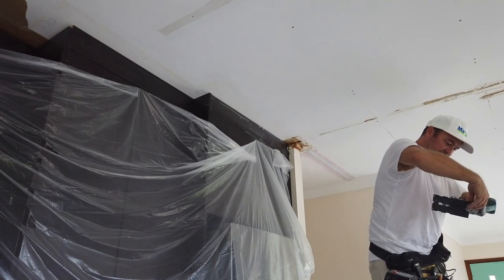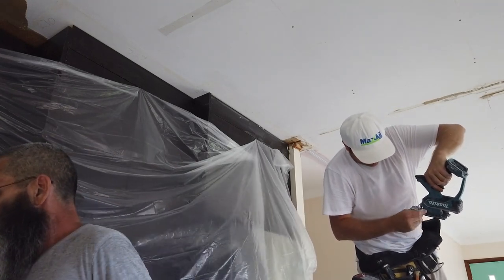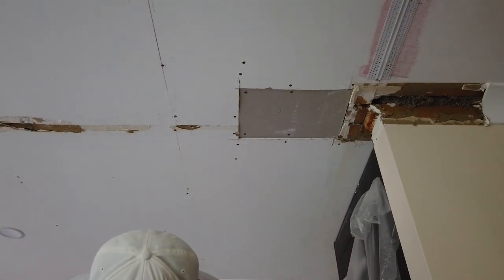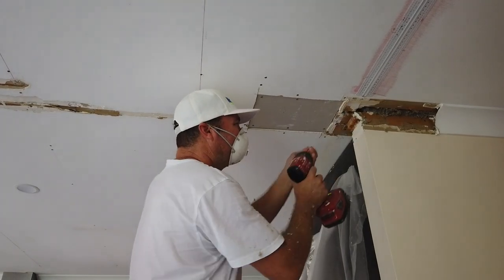Timber Backblock on Drywall Crack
drywall cracking in ceiling we cut it out to place timber above the affected crack area then we stitch it back up.